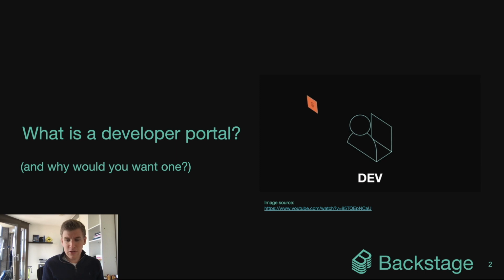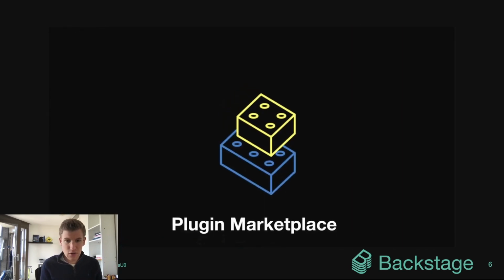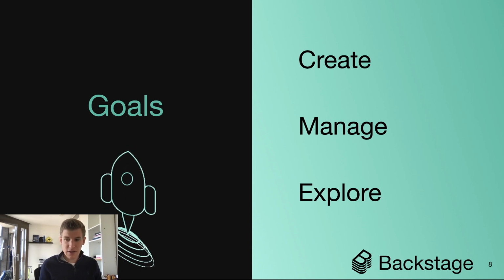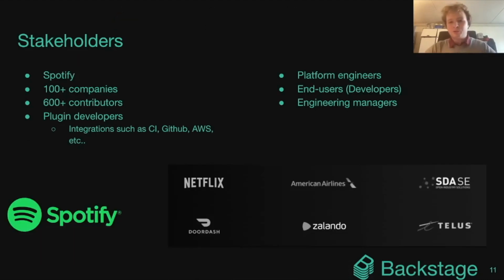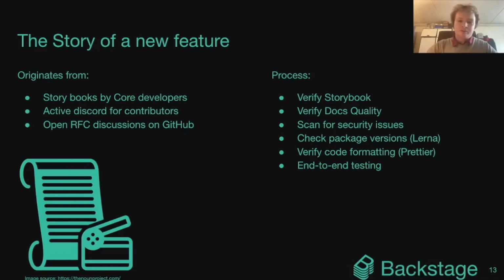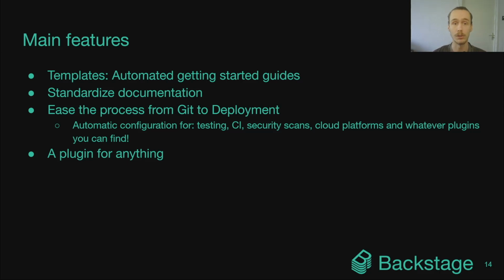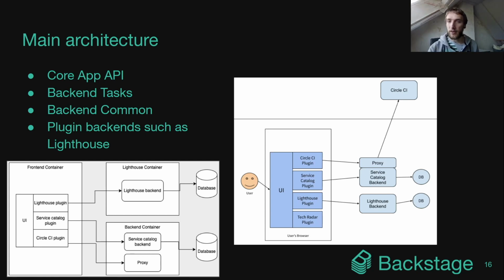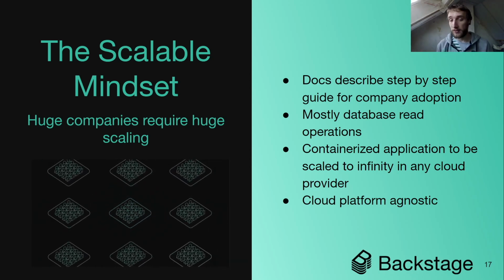Backstage | An introduction